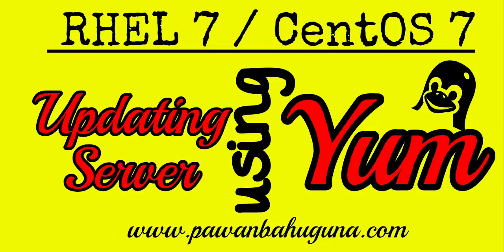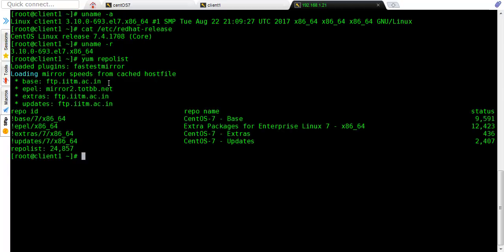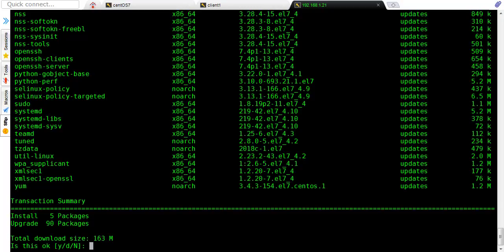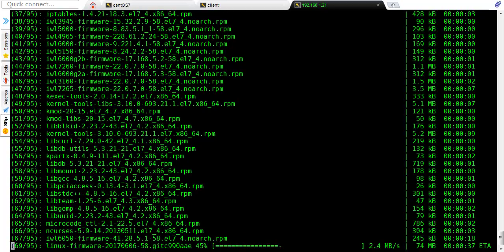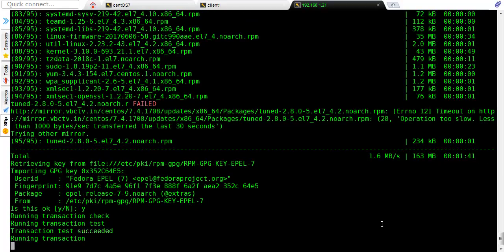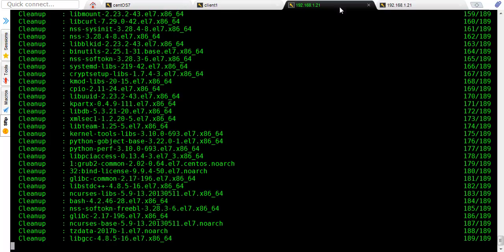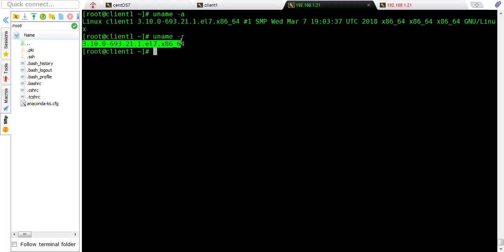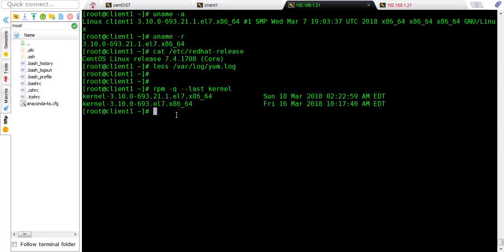[YUM UPDATE] Update Linux Machine (REDHAT 7/CENTOS 7) + KERNEL UPDATE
This is a beginner Linux tutorial and in this video, you will see how to update your REDHAT 7/CentOS 7 machine/server using  YUM (Yellowdog Updater Modified).

In this tutorial, we will use "yum -update" command. You can also use "yum -update -y"'.

If you have any query or concern, just let me know through your comments on this video.

You can also let me know if you want to see any specific video.

🙏 Upcoming: AWS Cloud Tutorial videos.

📌 If you like my video please share it.